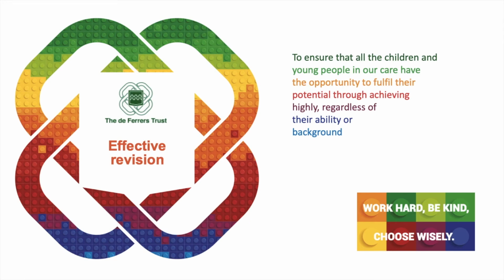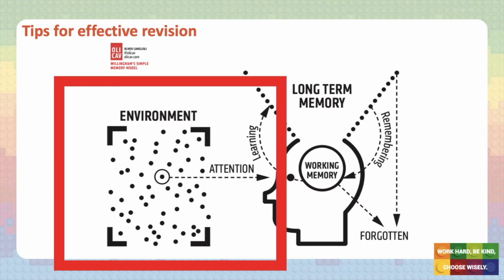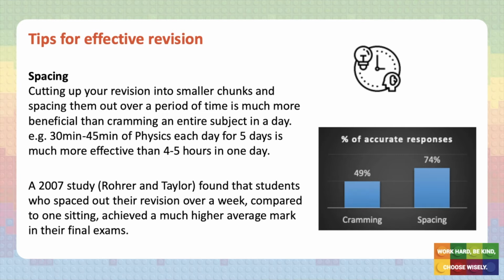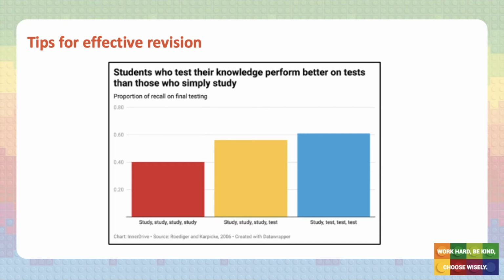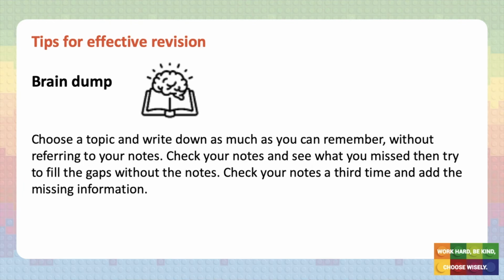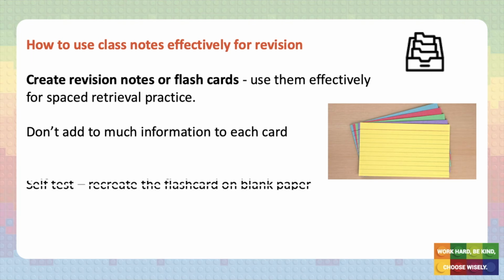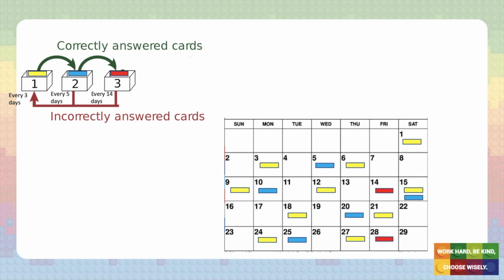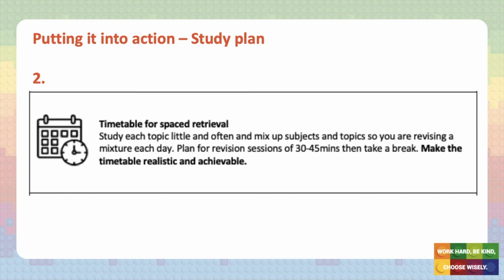Effective revision strategies Full presentation